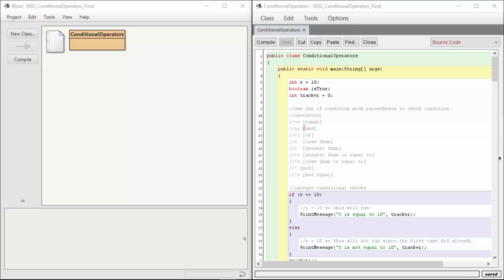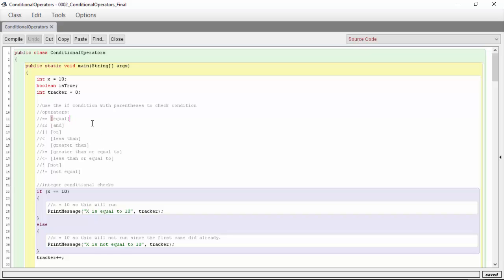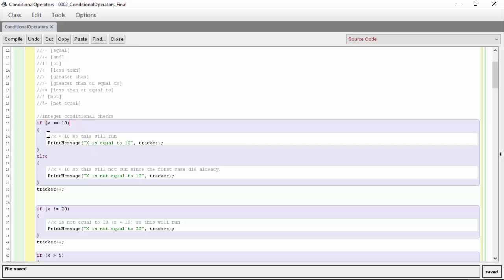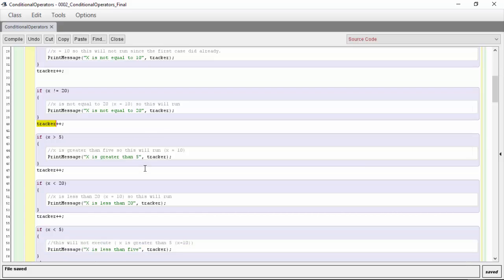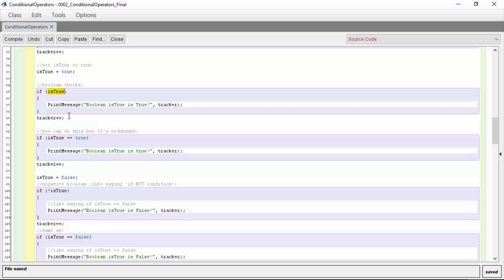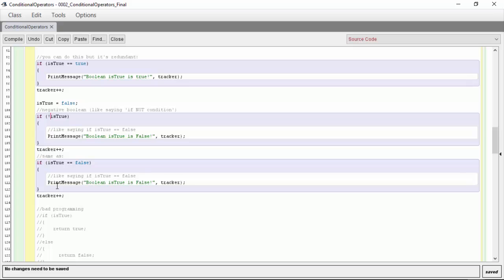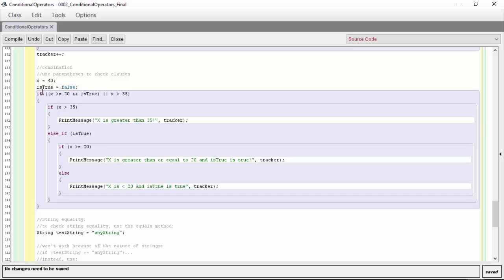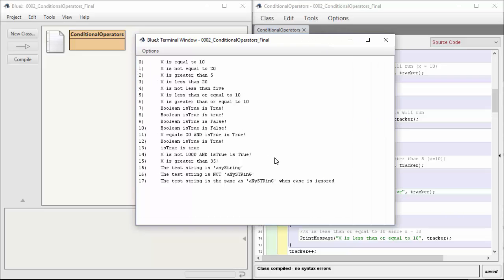Comp 121 - Prerequisites Review - 0002 - Conditional Operators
This video is the second in a series of videos for Comp 121 students at Franklin University to review some of the Java prerequisites that they would need to be in command of before taking the course.  This video covers Conditional Operators